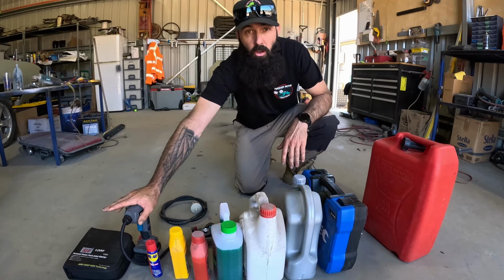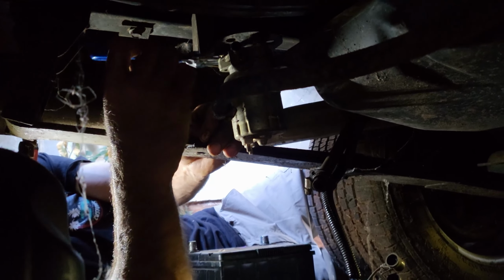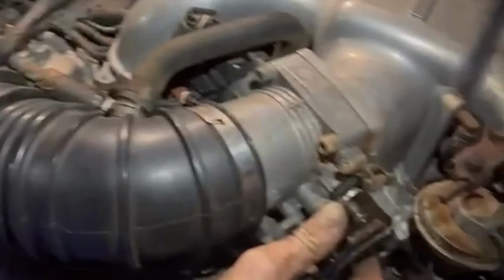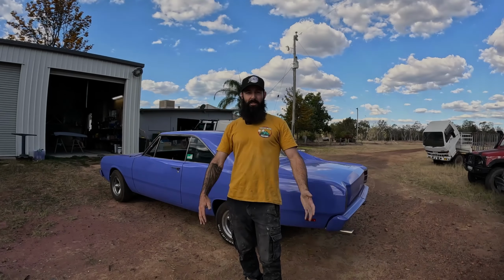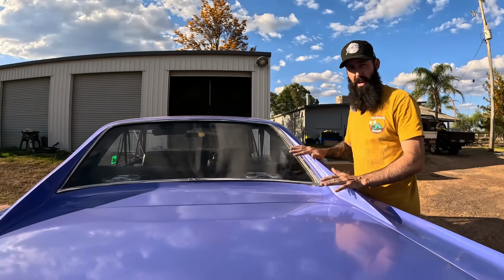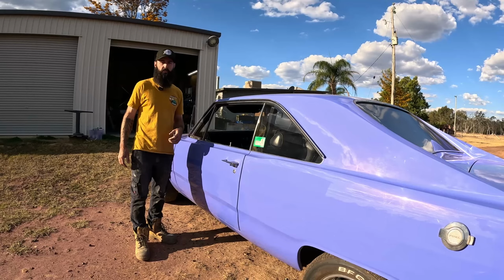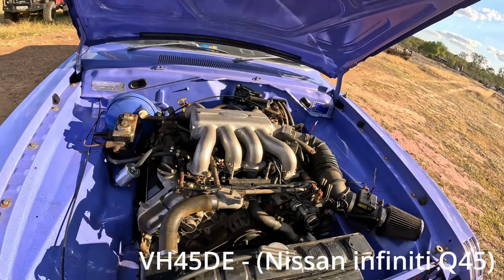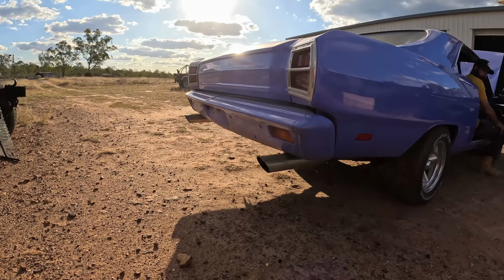1 of 76 EVER MADE! A Valiant Hardtop "Mexicana" [EP 34]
1 in 76 were produced!!! Based on the Brazilian R/T charger, An unbelievably rare find that basically NO ONE knows about! Watch as we go on a mission to retrieve a very rare Aussie muscle car that very few people knew even existed. ( Me included) A VG Hardtop with option A78, extended rear R/T Charger buttresses. We are stoked on this beauty, watch the retrieval unfold.

Sports Trap Blues
Cinematic Adventure trailer

About us?
Here at TMC we love to SAVE, and work on classic cars, which include Valiant Chargers, Holden commodore, Ford Fairlane & falcon, even JDM stuff like Toyota Corolla, Daihatsu, lancer, Silvia, skyline and Celica! And what else we can get our hands on!
We are trying to save what ever we can, I've owned a Ford XB coupe, I currently own a XW XY falcon too, all have big plans to come... We have engine swaps coming, like the 440BB, 360 dodge block, and even a 5.7 Hemi that's going into my VJ charger!
so stick around and give us a Sub to follow along and ill try to teach you what i know in DIY style for the everyday home car builder! We will show Rust repair, spray painting, body work, and general restoration tips as we go!
thanks for your time! Cheers 🍻✌